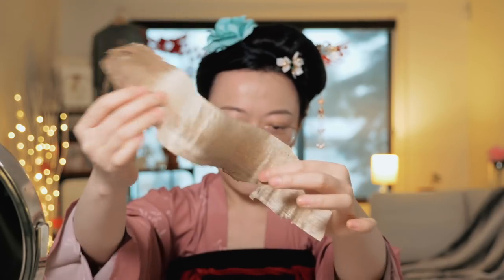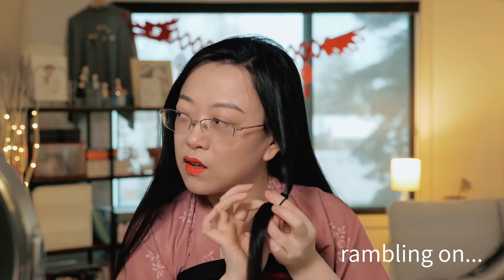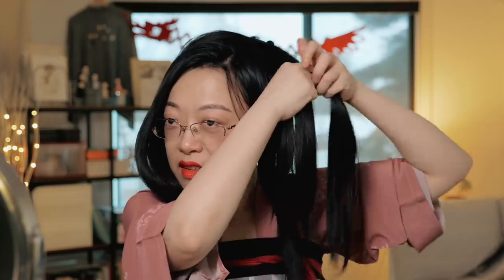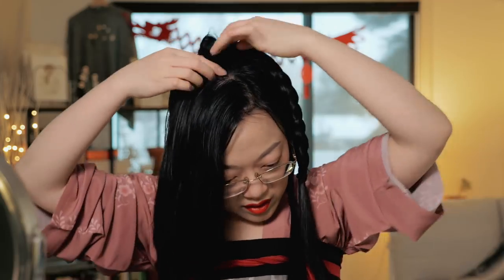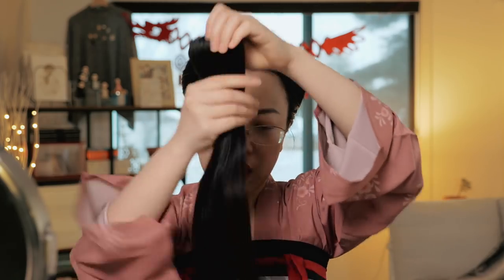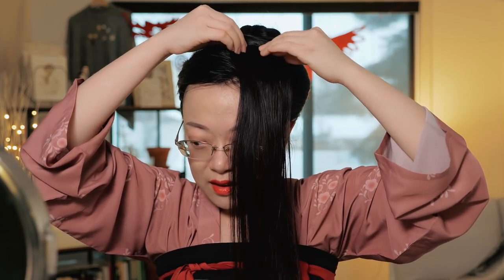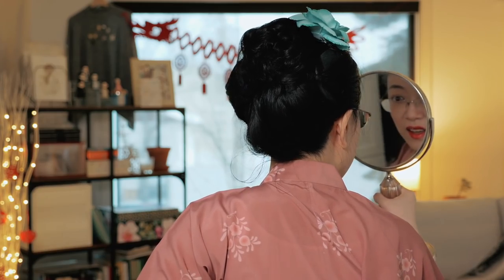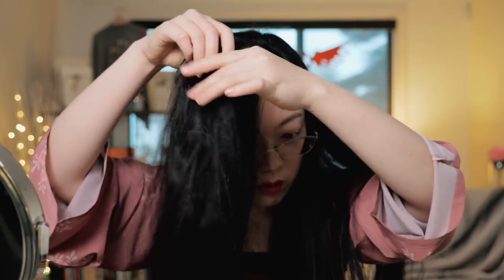Period Drama Hair! And An Ancient All Natural Hair Styling Gel~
｡:.ﾟヽ(*´∀`)ﾉﾟ.:｡